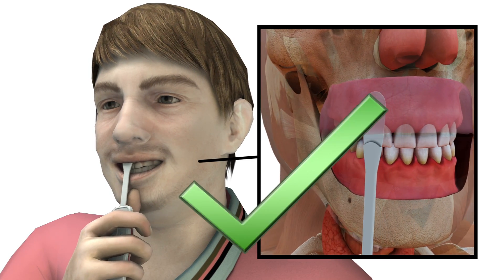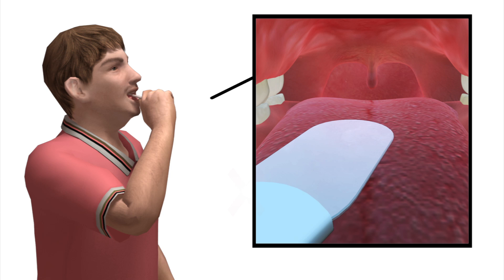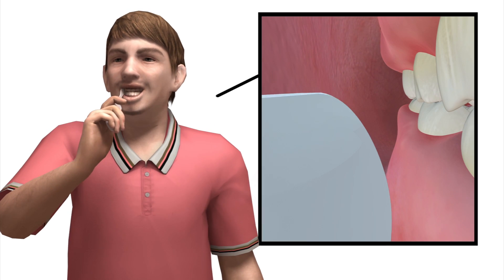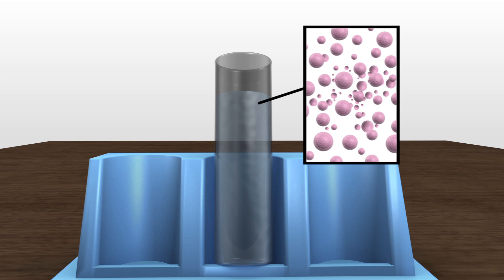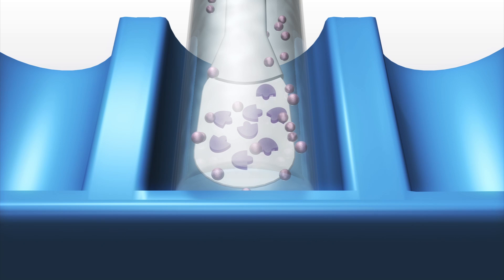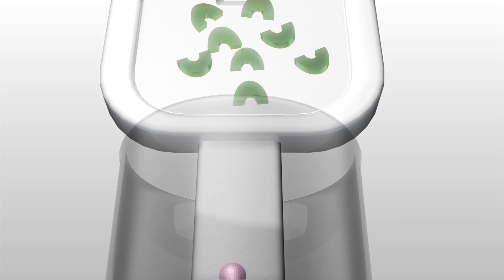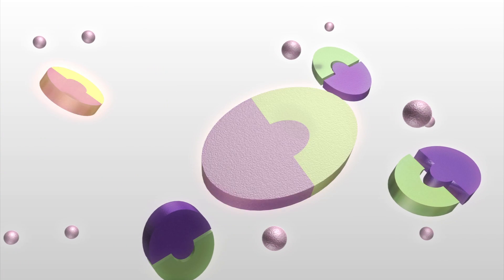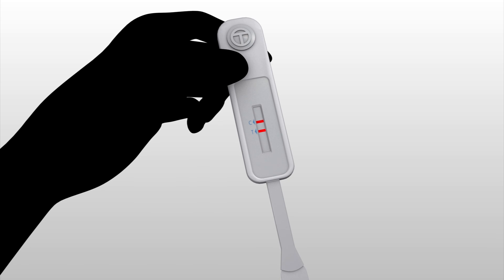FDA approves HIV home test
The FDA on Tuesday approved the first HIV rapid home test. The kit, OraQuick, uses a swab containing a substance with the makeup of HIV antigens. The oral fluid of an HIV positive individual contains HIV antibodies. When the swab is inserted into an enzyme-containing fluid, the antibodies and enzyme encounter the antigens, and the antibodies bind with the antigens. The binding triggers the enzyme to react, and produce a line on the swab to indicate a positive result.